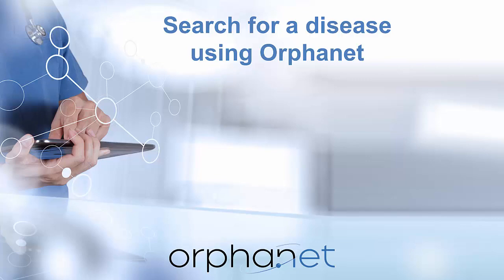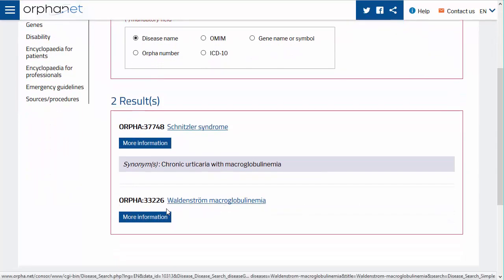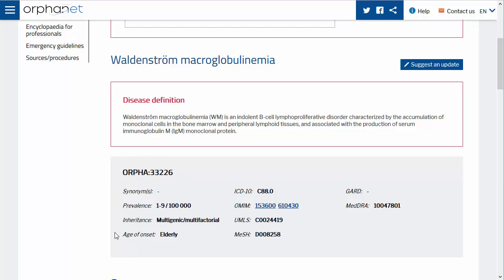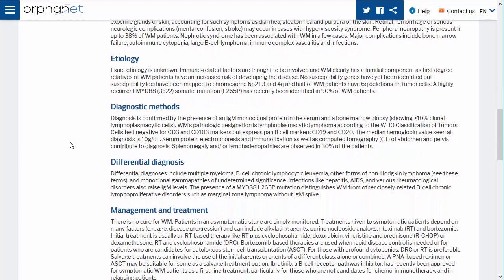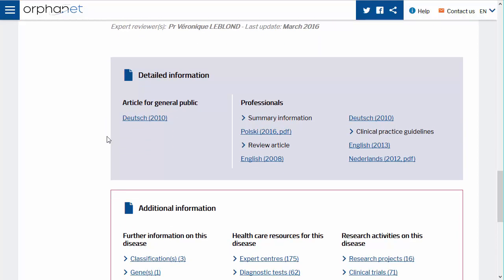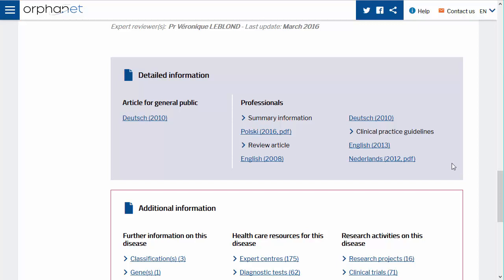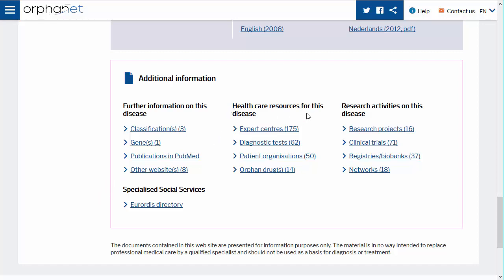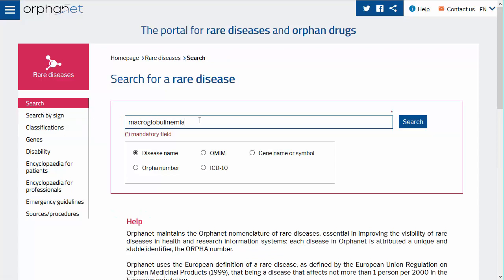Search for a rare disease using Orphanet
This video will show you how to search for a rare disease using Orphanet, the reference resource for rare diseases and orphan drugs
Subtitles: English, Español, Deutsch, Nederlands, polski, Türkçe
Photo credit: © everythingpossible / Fotolia